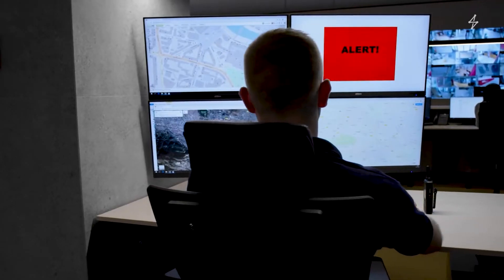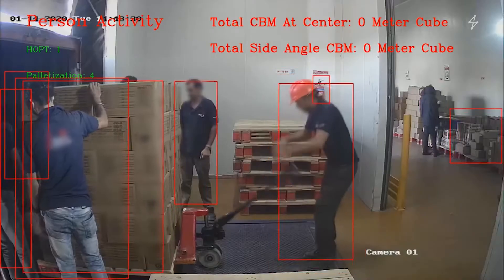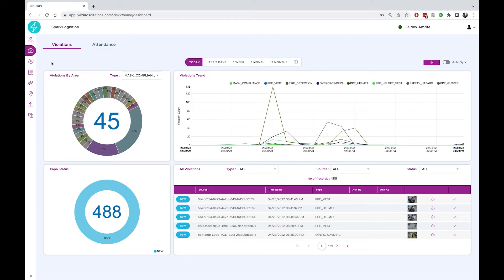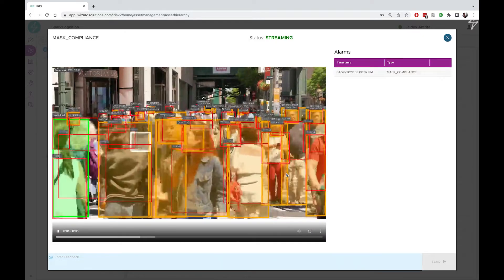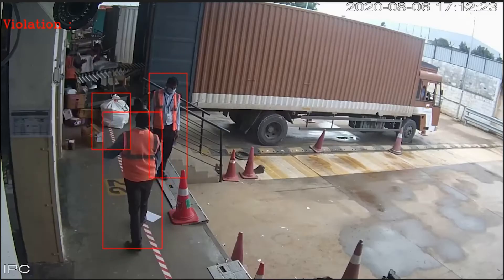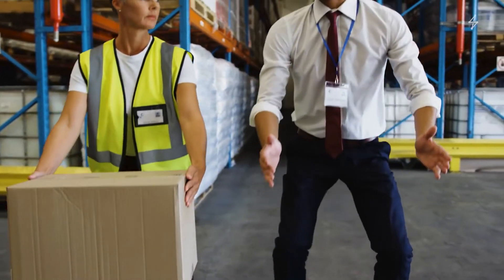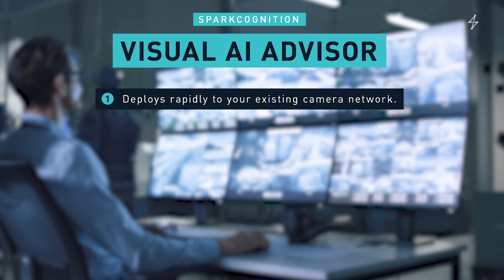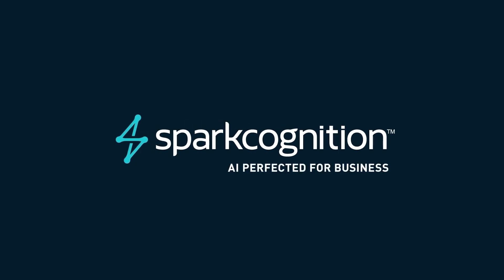SparkCognition Visual AI Advisor Safety Demo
Transform your under-utilized video feeds with a dynamic, proactive visual AI platform—using computer vision technology to identify and classify objects and determine the next best actions based on what your cameras “see.”

SparkCognition Visual AI Advisor empowers you to increase productivity, reduce accidents, strengthen security, and better understand your business. Tap into your existing camera infrastructure to generate actionable insights that unlock enhanced value for your organization.